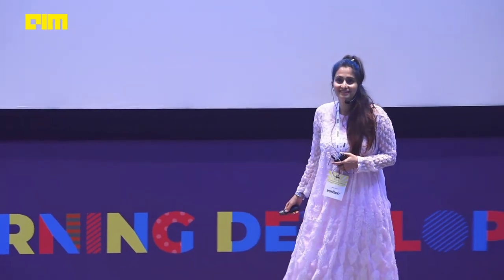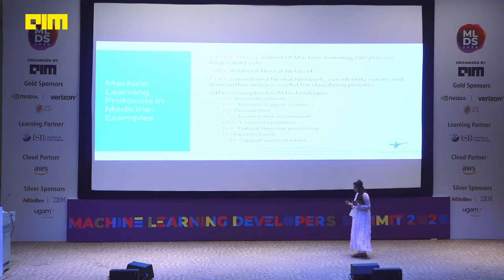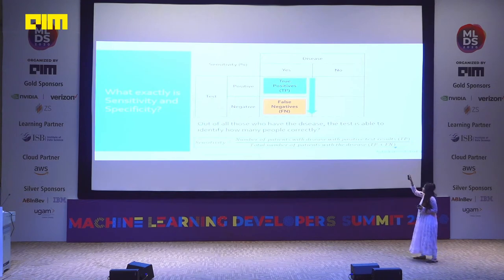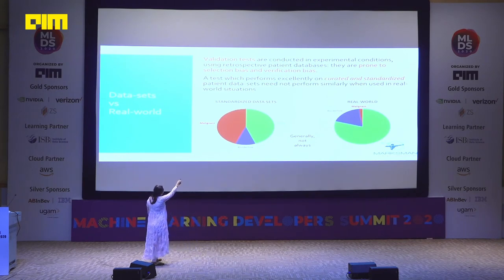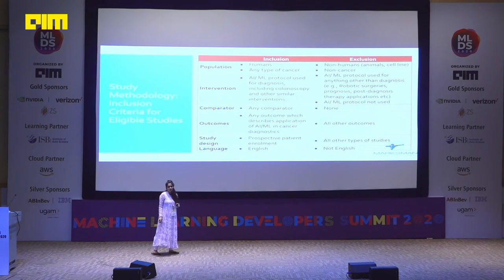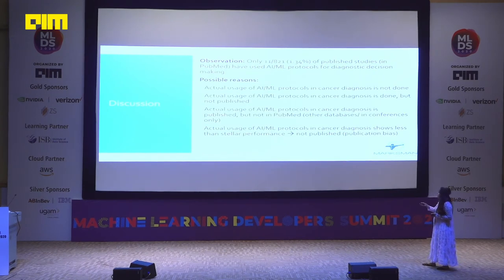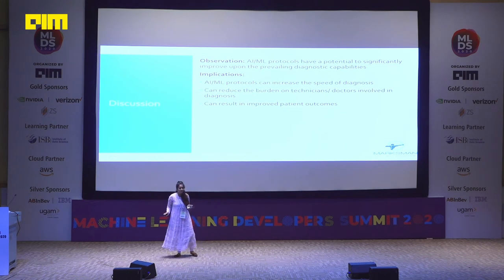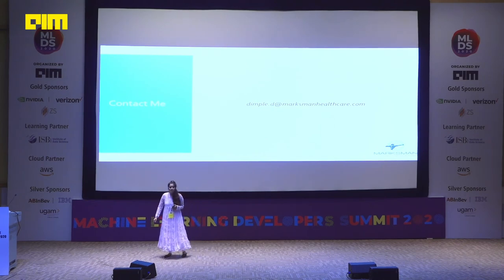Is there a real-world role of Artificial Intelligence and Machine Learning in cancer diagnosis?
Machine Learning Developers Summit 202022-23rd Jan 2020, Bangalore30-31st Jan 2020, Hyderabad

Ms. Dimple Dang is Co- Founder of MarksMan Healthcare Communications, a data science company providing Health Economic and Outcomes Research (HEOR), Medical Affairs and Data Analytics services to pharmaceutical and medical device companies. She is B.tech (from MITS,Rajasthan), MBA (from MDI, Gurgaon). A dynamic MBA professional with 10 plus years of domain expertise into healthcare, insurance and investment Banking, she is also a convener of Indian Medical Affairs Summit (INMAS) and Indian Patient Access Summit (iPAS). She has recently co-founded a patient centric mobile app named KYT or Know Your Treatment, which is India’s first healthcare data monetisation platform, that plans to venture into digital therapeutics and patient support programs domain.